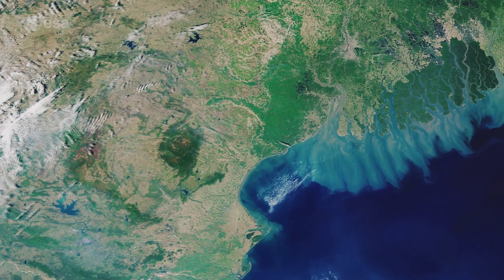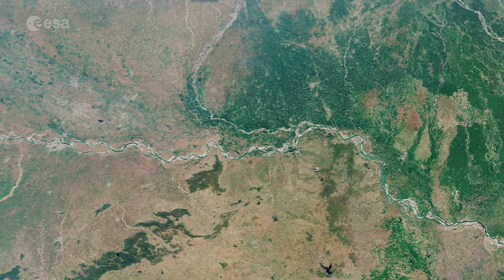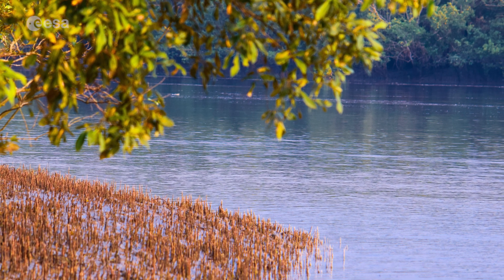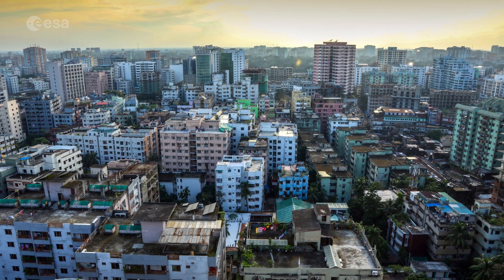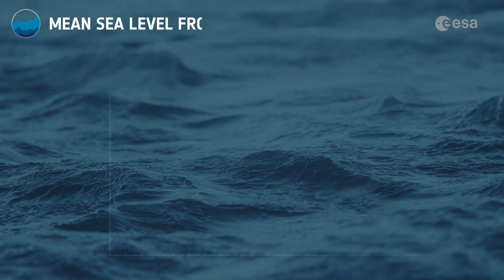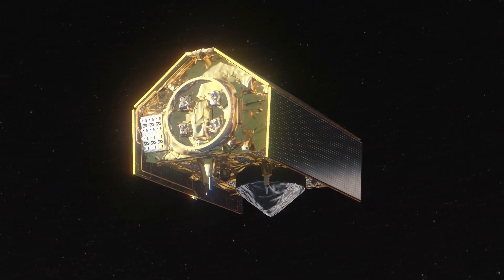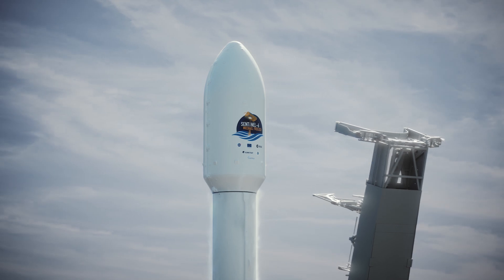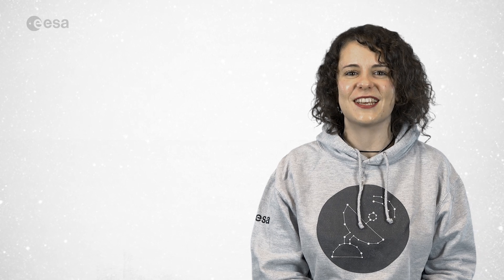Earth from Space: Ganges Delta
The Copernicus Sentinel-3 mission takes us to explore the Ganges Delta – the world’s largest river delta – in this week's edition of the Earth from Space programme.